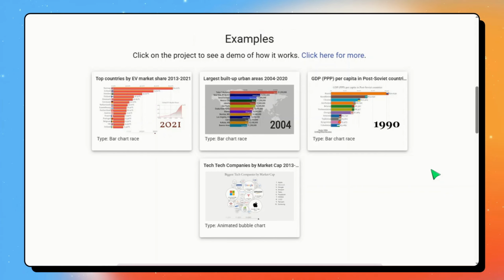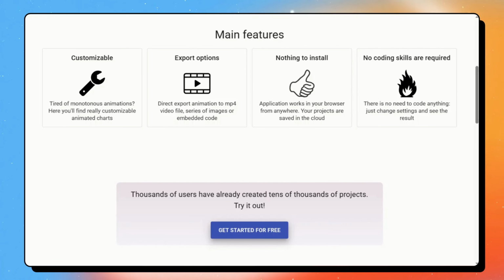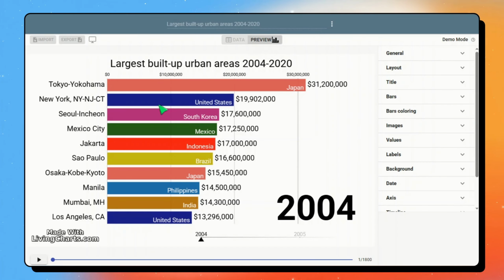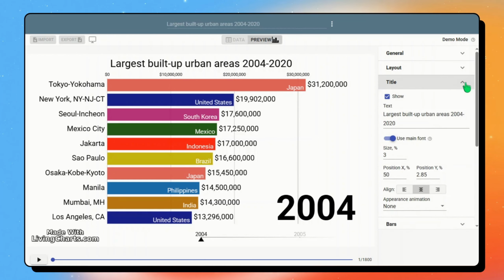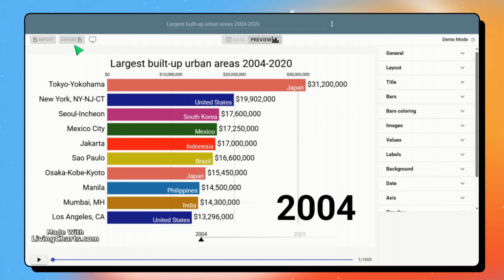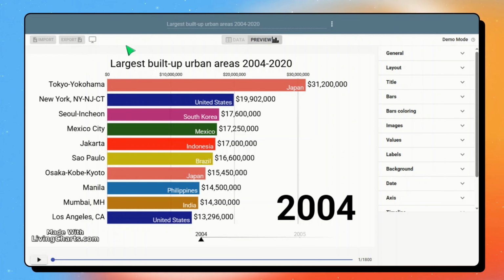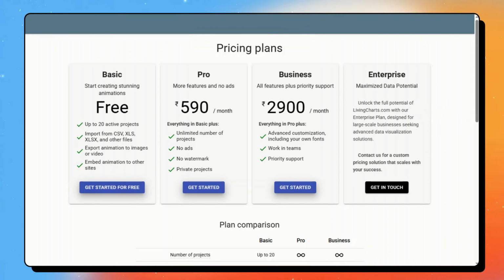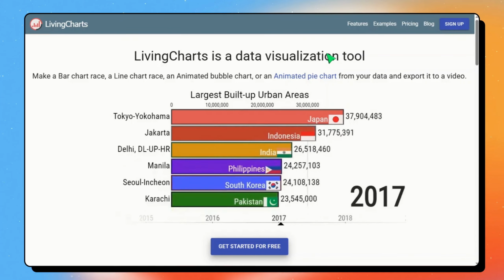Make Stunning Animated Charts for Free with This AI Tool!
Turn your data into stunning animated charts with a free AI tool! In this 2-minute guide, we explore a powerful platform that helps students, business owners, and content creators make professional bar chart races, column charts, and more for social media or presentations—no coding needed! Discover how to create engaging data visualizations, customize charts, and export them as videos. Ready to make your data shine?  Start and watch now to reveal the tool’s name!